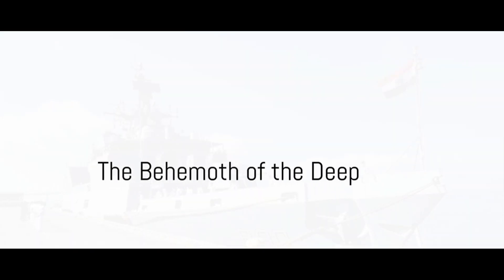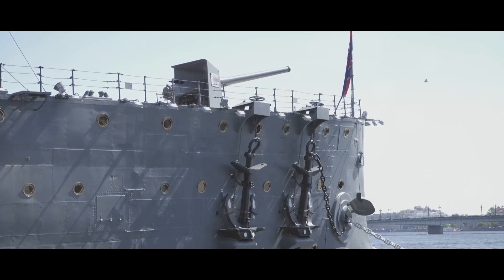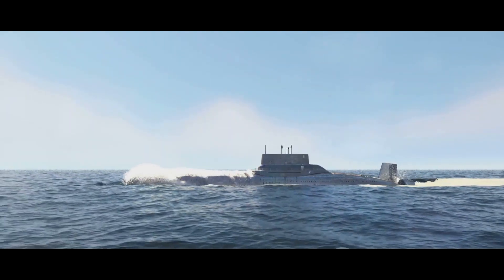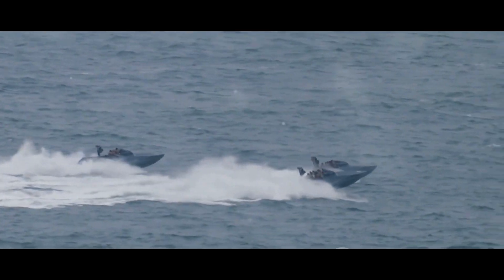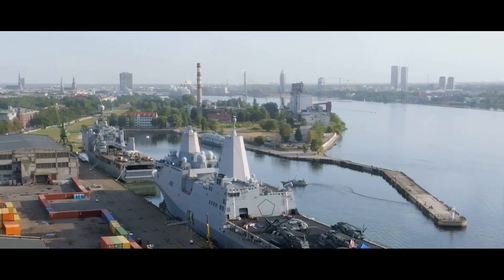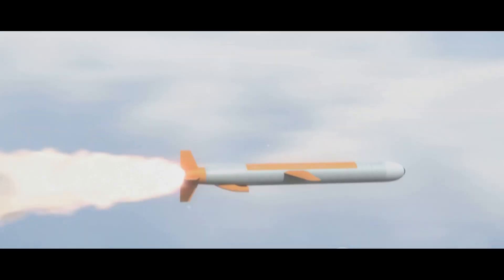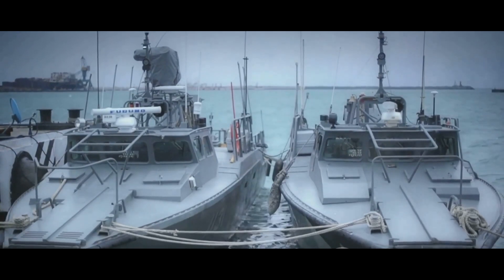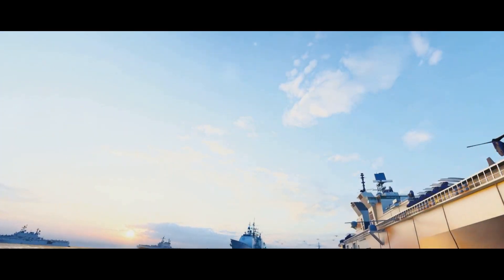INS Kiltan: India's Made-in-🇮🇳 Stealth Warrior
Unsheath your knowledge of the Indian Navy's pride, the INS Kiltan! This video dives deep (pun intended )  into this indigenously-built anti-submarine warfare corvette ️. Witness its power,  stealth features (think ninjas of the sea ), and the cutting-edge technology that makes it a force to be reckoned with  .  We'll explore its weaponry, maneuverability, and the story behind this  magnificent ship . Get ready to be amazed by Indian innovation at its finest! 🇮🇳